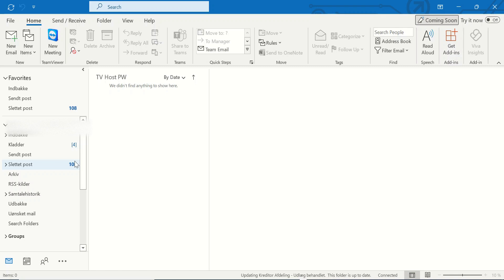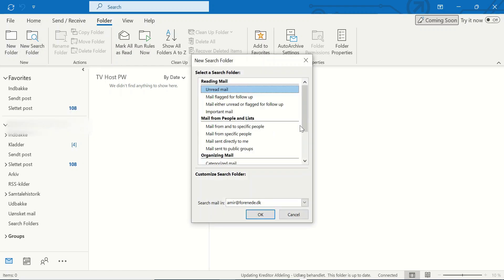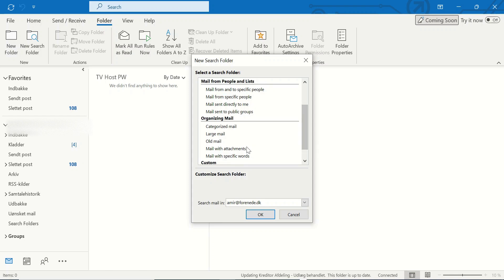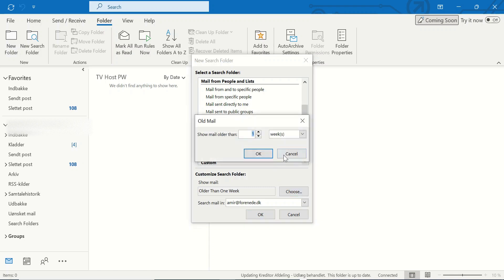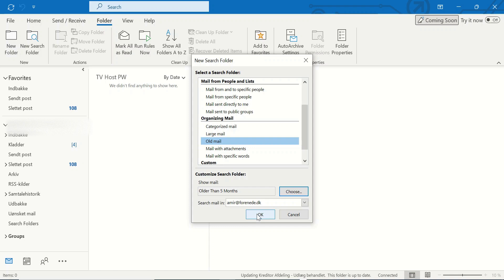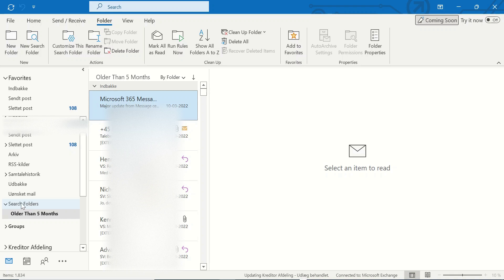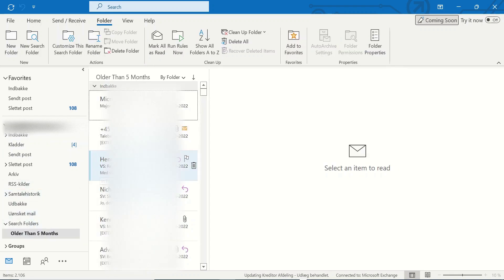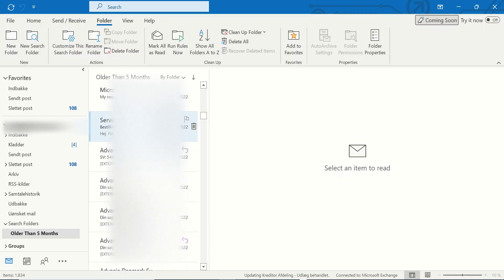How to find old emails in Outlook?